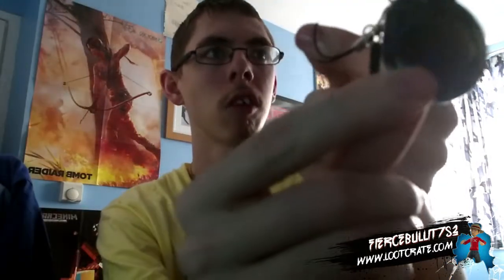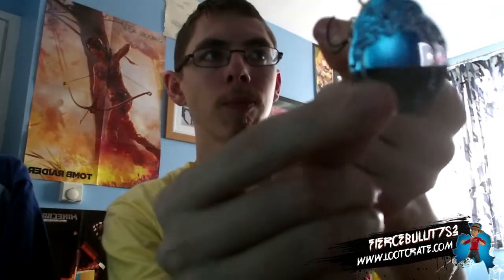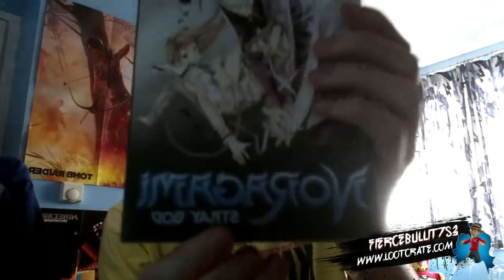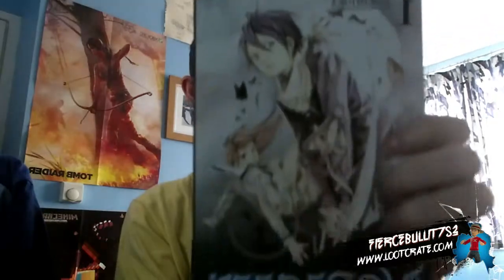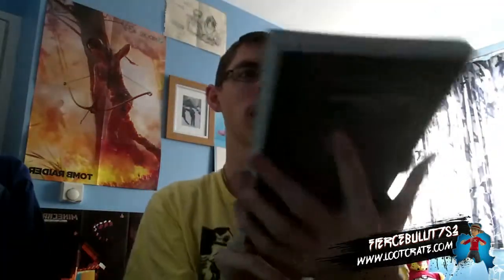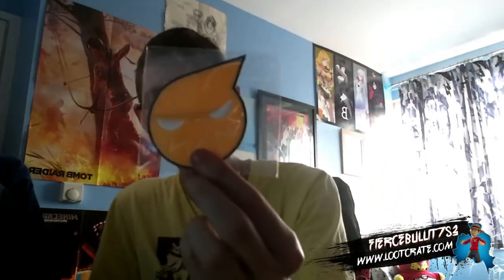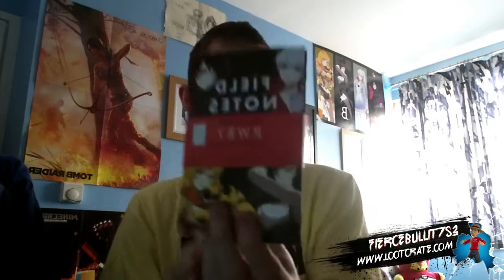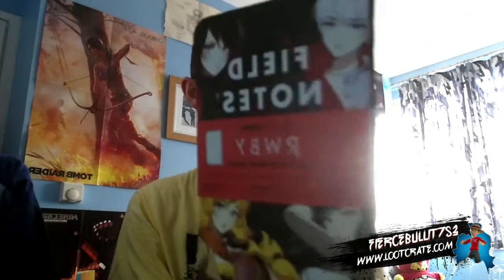LootAnime Unboxing HAUNTED THEME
I unbox my second LootAnime crate the theme this time is Haunted
Recorded with Upload Studio on the xbox which flips everything for some reason